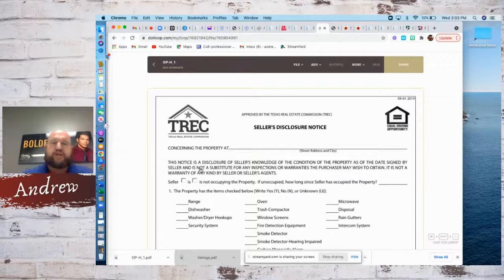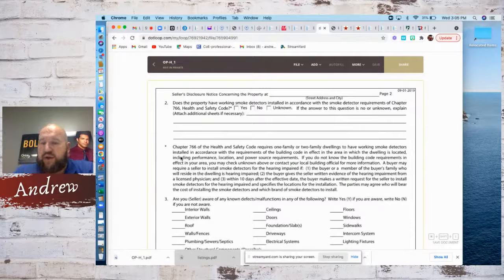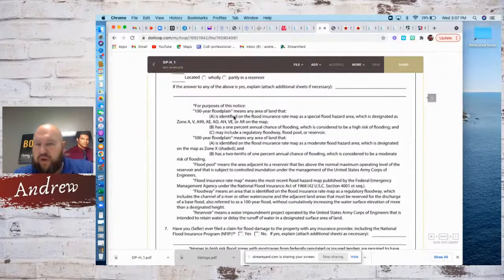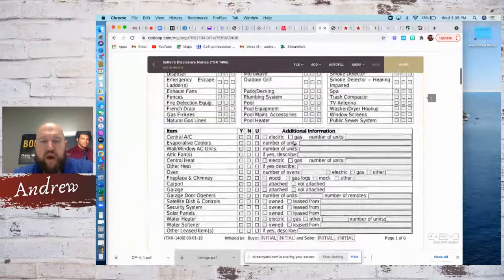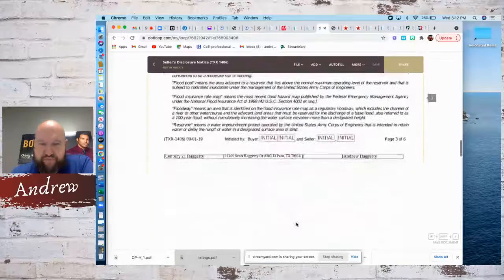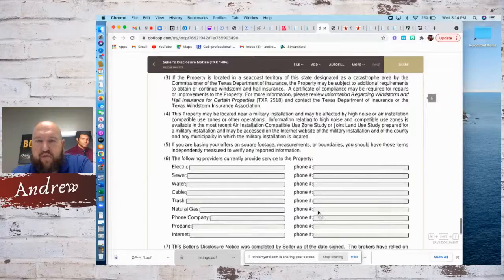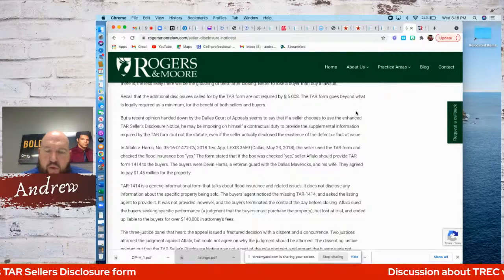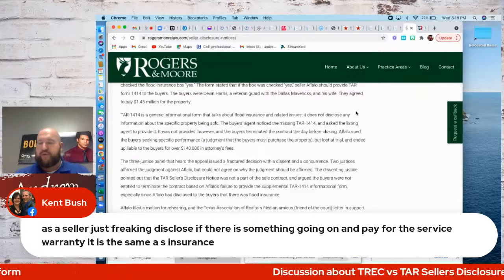Discussion about using a Texas Realtor Sellers Disclosure or a TREC Sellers Disclosure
we will break down both forms and figuring out which is better for which occasion